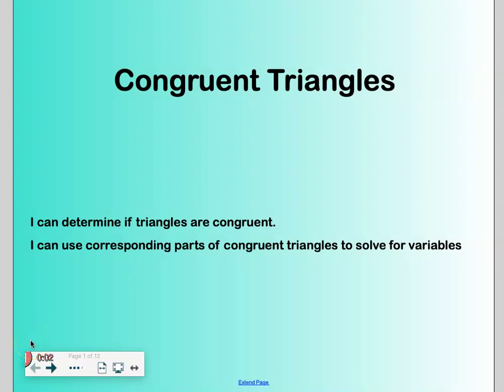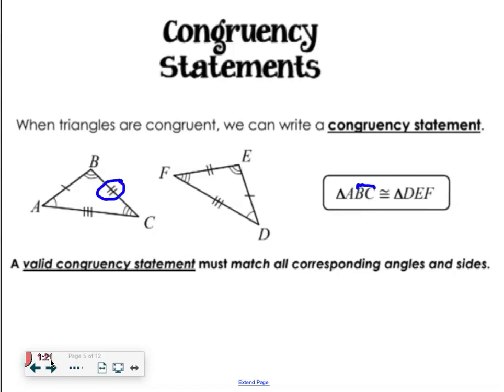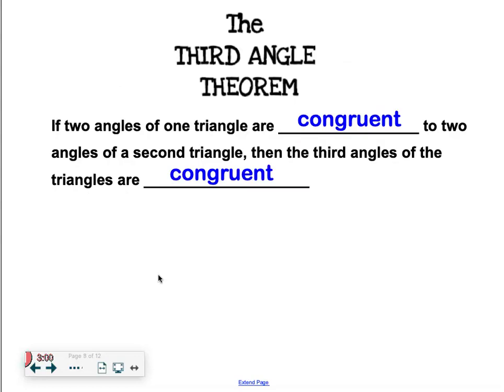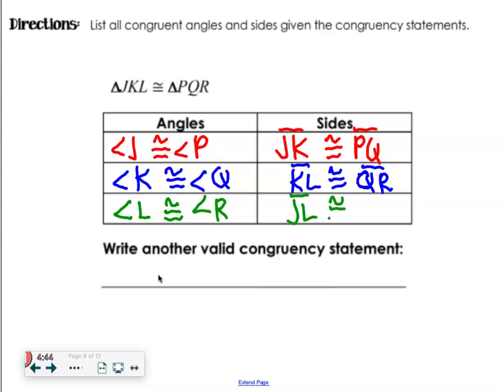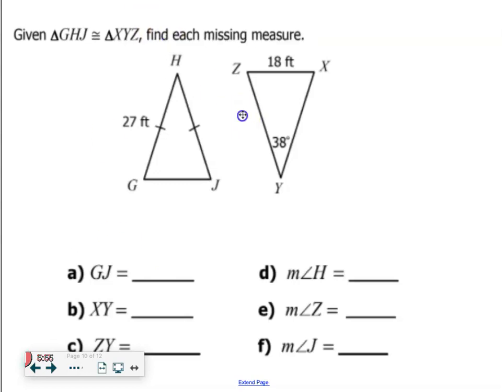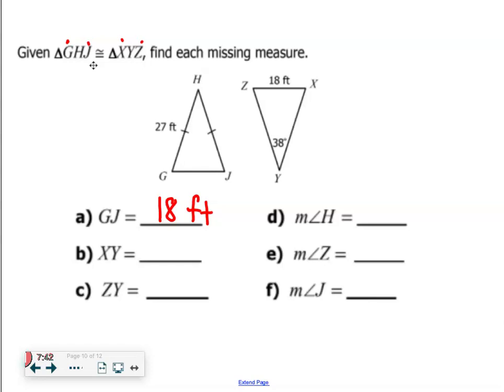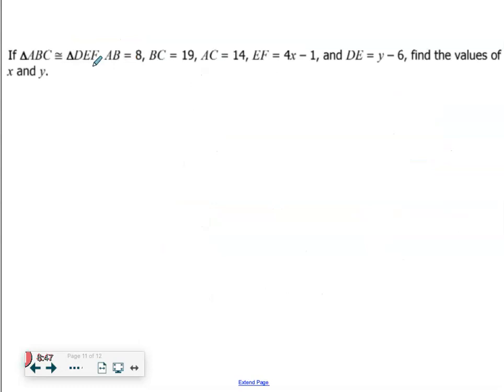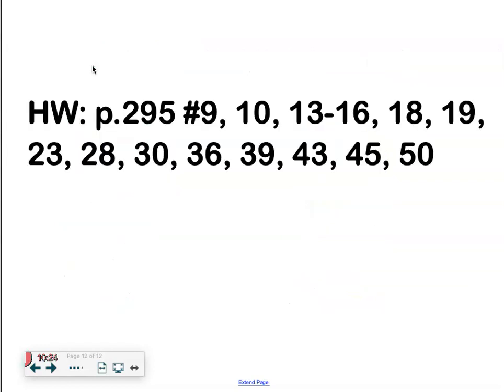Enriched Geom 4.2 Congruent Triangles